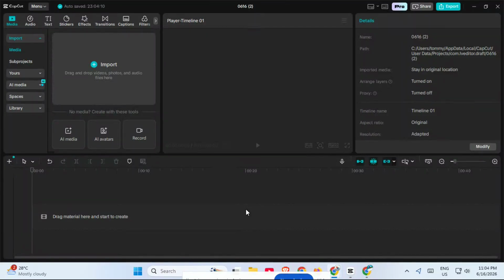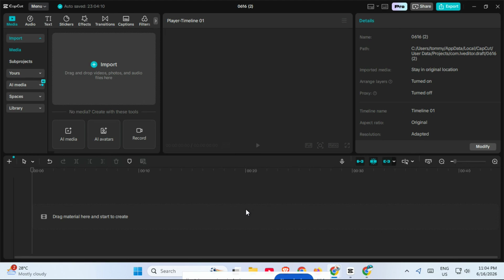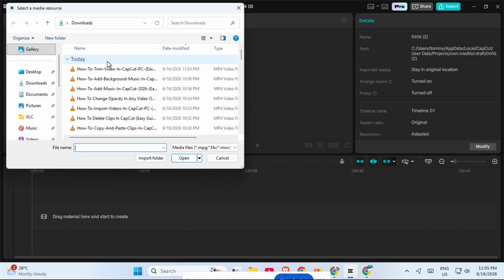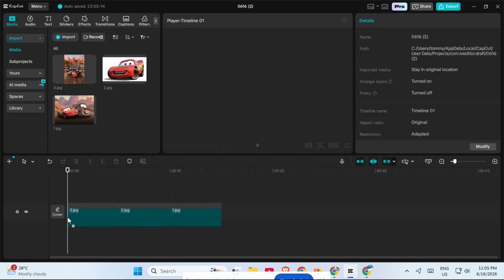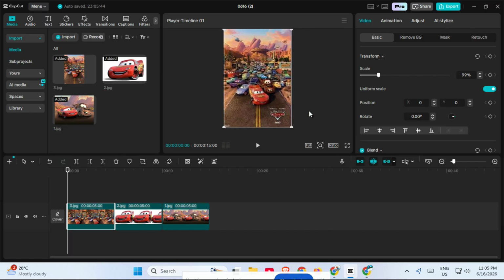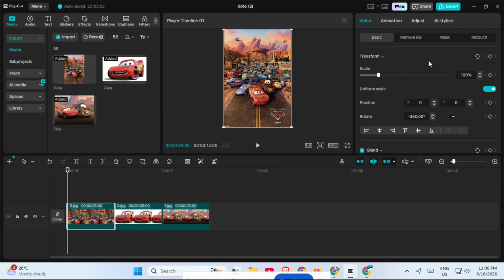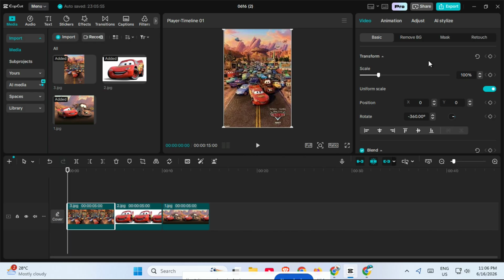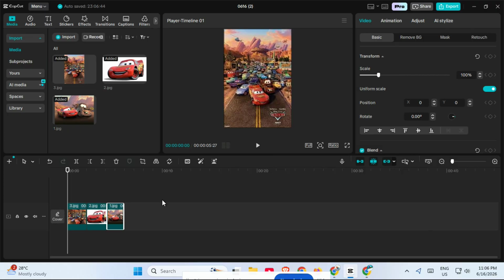How To Add And Edit Pictures In CapCut (Easy Guide)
Learn how to add and edit pictures in CapCut PC with this simple step-by-step tutorial. Import images, place them on the timeline, adjust size and duration, and use filters or animations to improve your edit.

🕚Timestamps:
0:00 Intro
0:18 Open Your CapCut Project
0:32 Click Media And Import Pictures
0:56 Drag The Picture To The Timeline
1:10 Resize, Rotate, And Reposition The Image
1:35 Use Right Panel Settings Like Opacity, Filters, And Animations
2:05 Adjust Picture Duration On The Timeline
2:24 Outro

✍️What You’ll Learn In This Video:
• How To Add Pictures In CapCut PC
• How To Import Images From Your Computer
• How To Resize And Reposition Pictures In CapCut
• How To Rotate Pictures For Better Layouts
• How To Use Opacity, Filters, And Animations
• How To Change Picture Duration On The Timeline
• How To Edit Pictures For More Professional Videos
• How To Use Pictures In Tutorials, Slideshows, And Reels

💡Pro Tips:
• Use the corner handles to resize images without distorting them.
• Keep your image duration matched to your voiceover or on-screen text.
• Try subtle animations instead of overusing effects for a cleaner look.
• Use opacity to create overlays and softer background elements.
• Combine pictures with captions to make your edits more engaging.